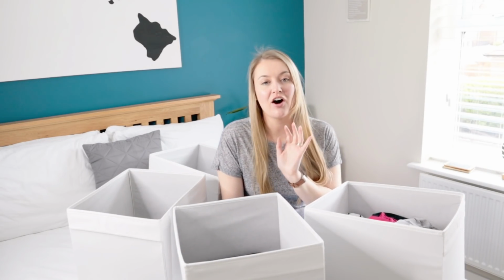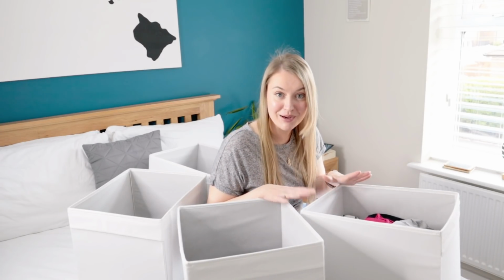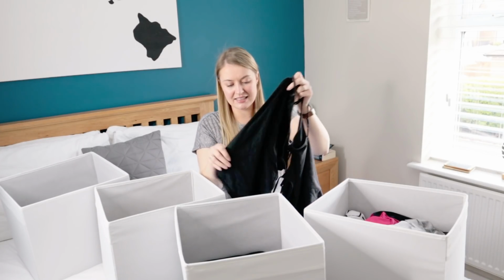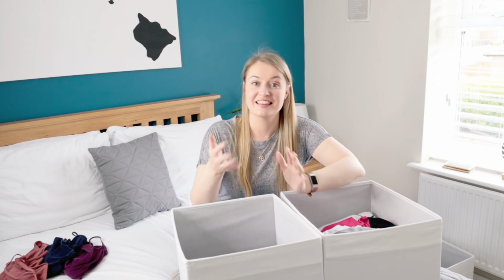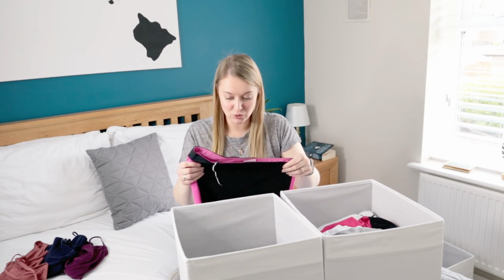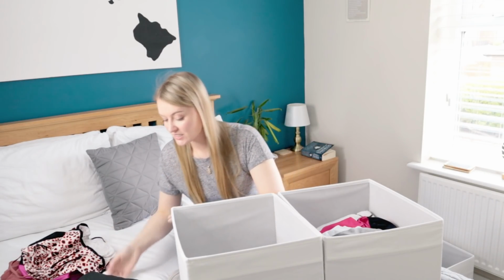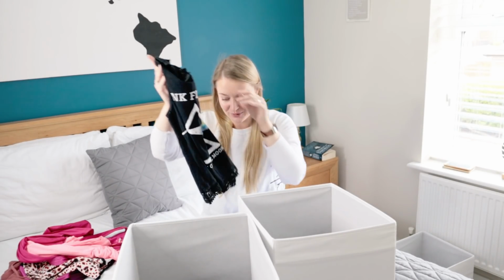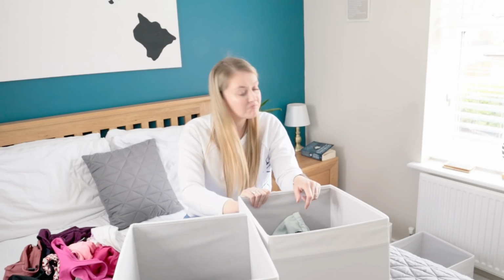Decluttering basics, activewear and PJs | Items excluded from my capsule wardrobe!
In this video I have a look through my basics and activewear and declutter what is no longer needed!

I also share with you what I use for my PJs and undies and why it's easy and minimal!